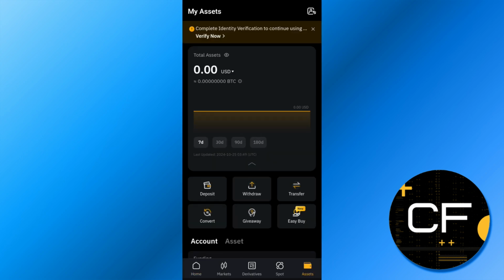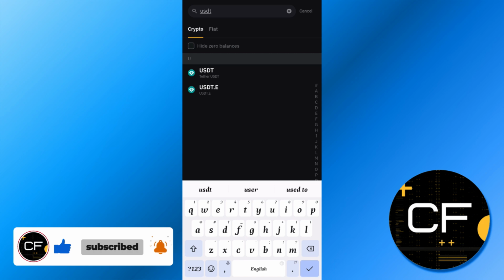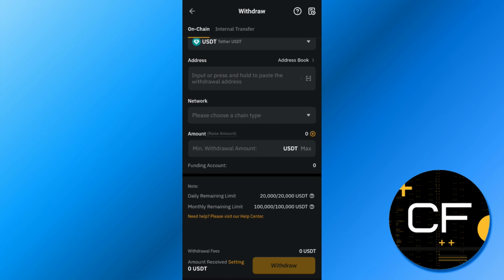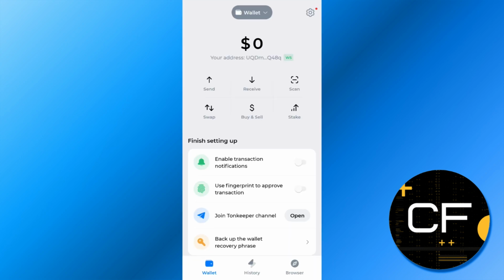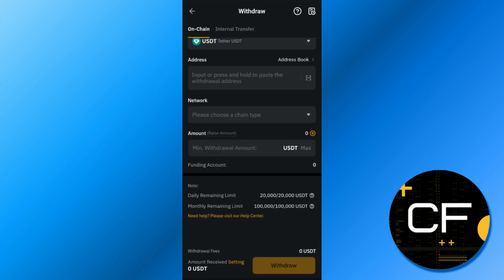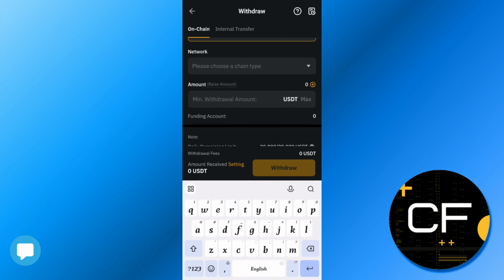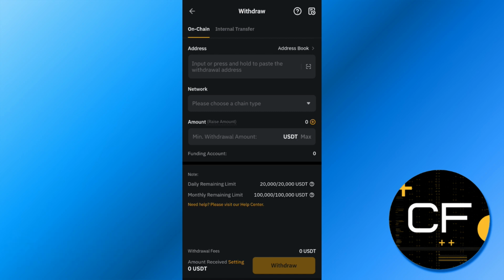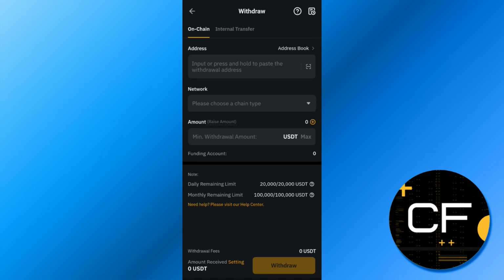How to Transfer USDT from Bybit to Tonkeeper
Learn How to Transfer USDT from Bybit to Tonkeeper. Watch this video for a step-by-step guide, covering everything you need to know!